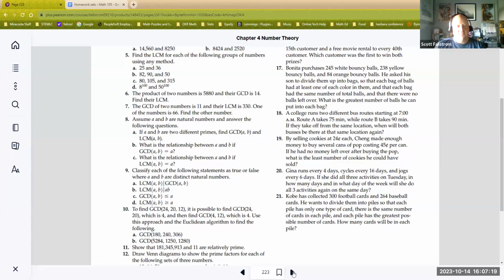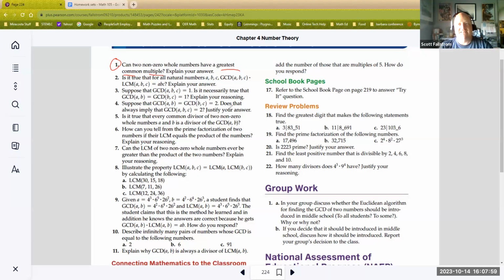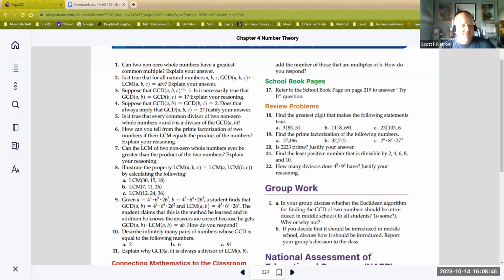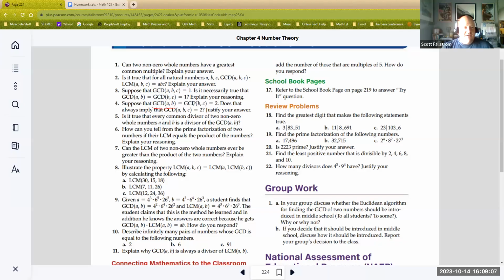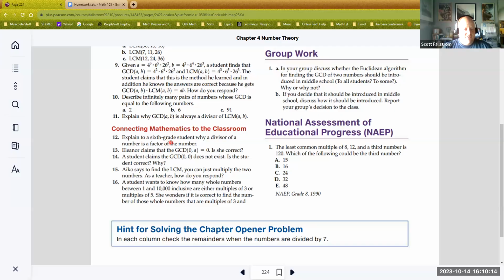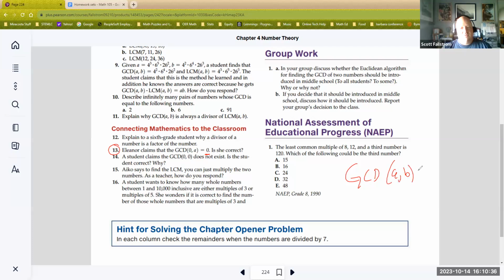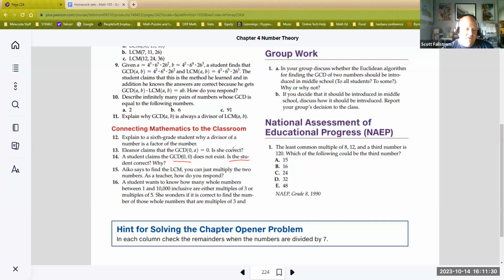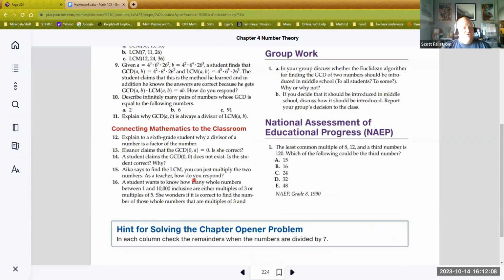Section 4.3 - Math Connections Overview